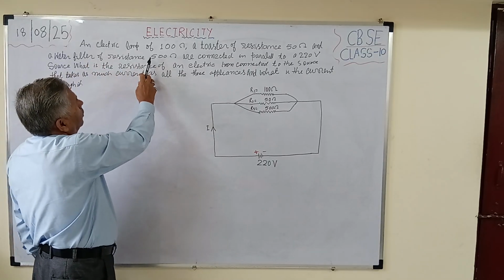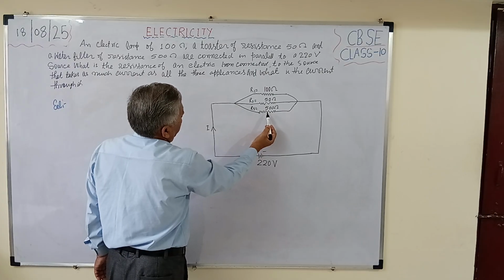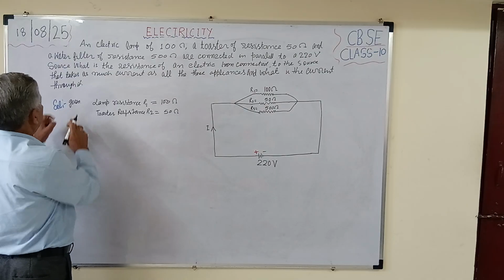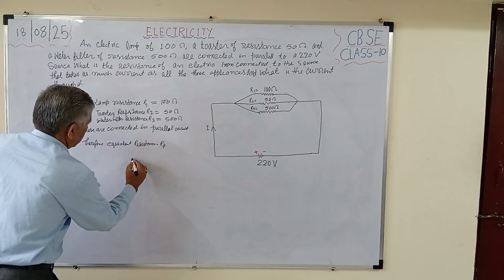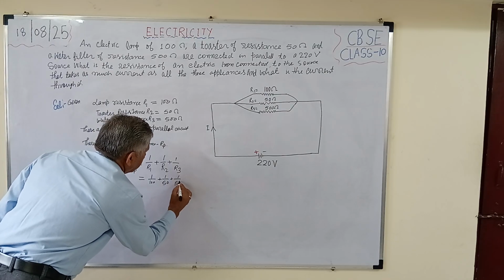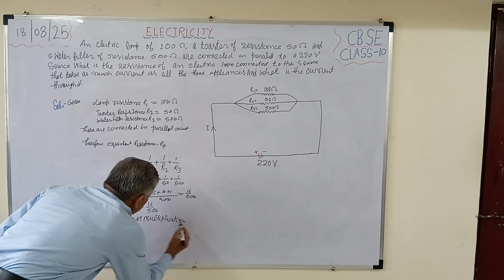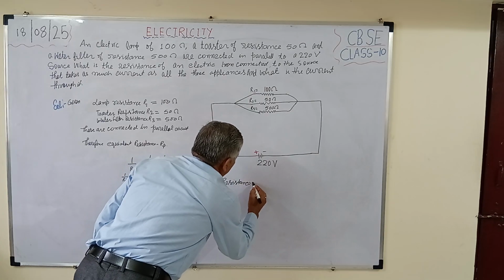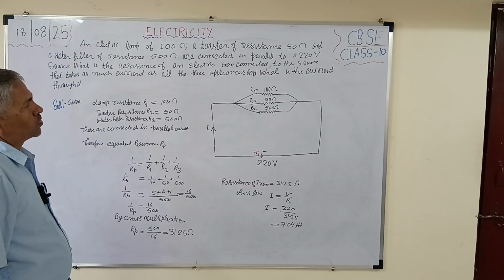NUMERICAL ON ELECTRIC CURRENT Class10th Retd.IAF Engineer RSYadav